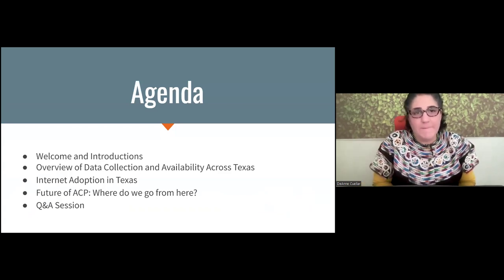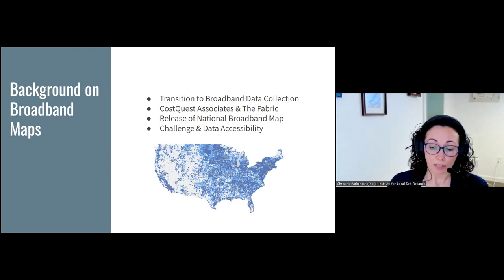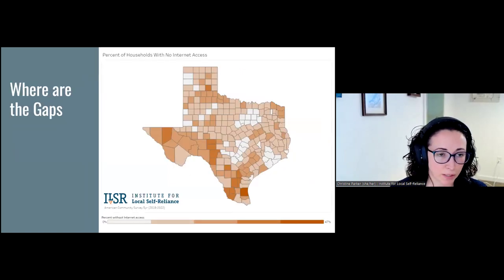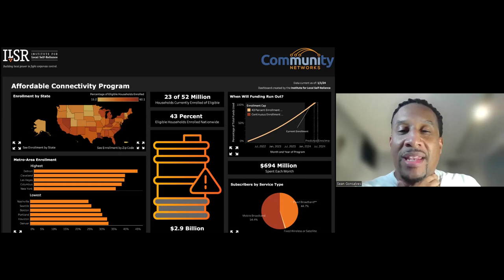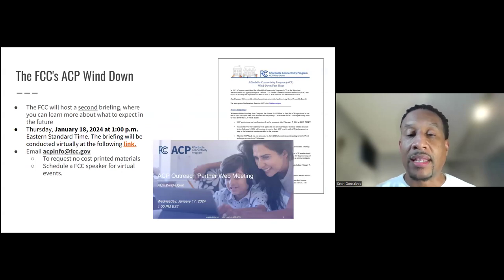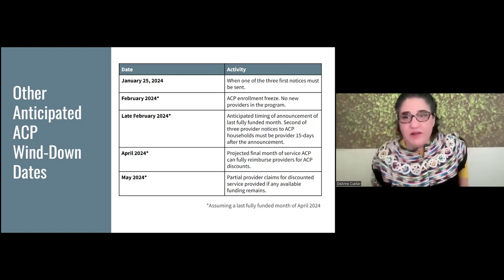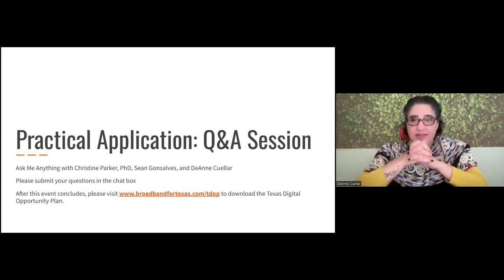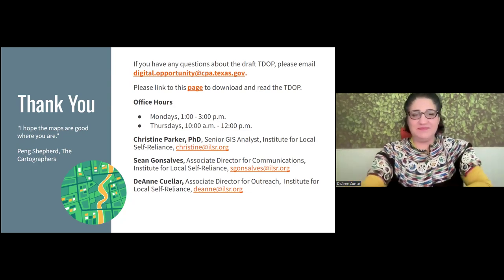Texas Digital Opportunity Plan - Resolving Access Gaps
The Texas Broadband Development Office (BDO), in partnership with HR&A Advisors and the Institute of Local Self-Reliance (ILSR), is pleased to offer a free webinar series that will help local governments, non-profits, and community advocates understand and demystify the complex landscape of digital opportunity. It’s imperative that Texas communities are prepared to take advantage of historic funding to bridge the digital divide.

This recording is Module 5: Resolving Access Gaps

This technical assistance series is tailored for individuals and organizations working with covered populations who face barriers taking full advantage of the benefits of broadband – from employment and education opportunities to quality-of-life enhancing telehealth applications.